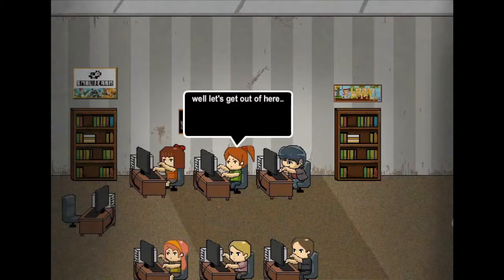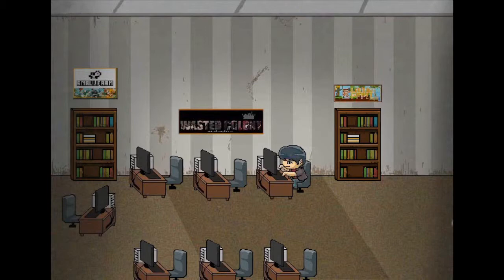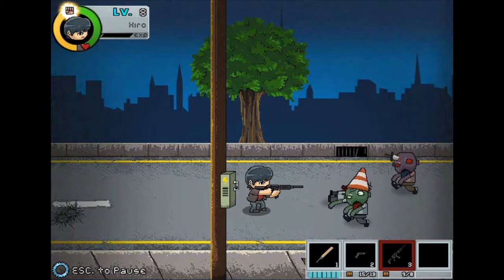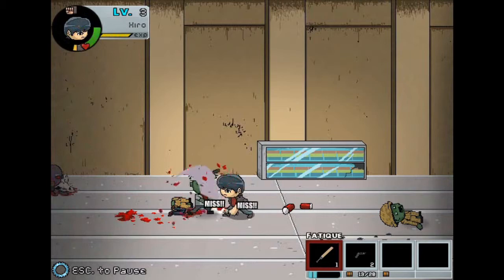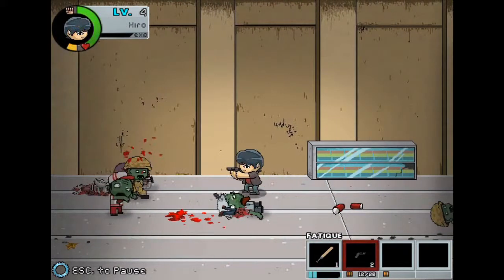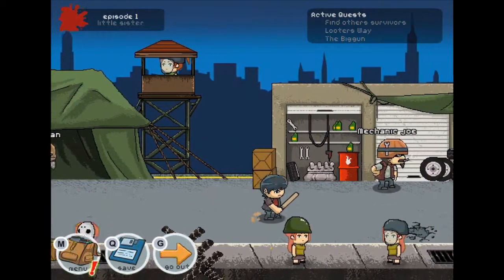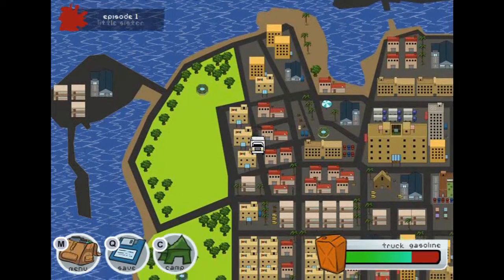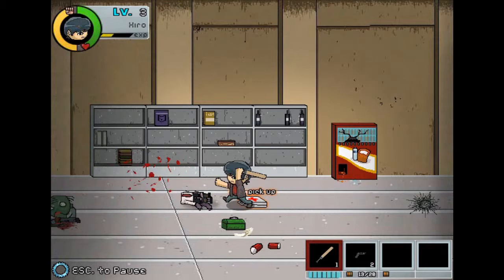Free Game Tip - Pillow City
Pillow City features one tough game programmer and tons of zombies. One really great game for today.